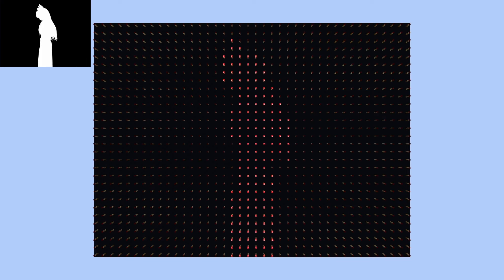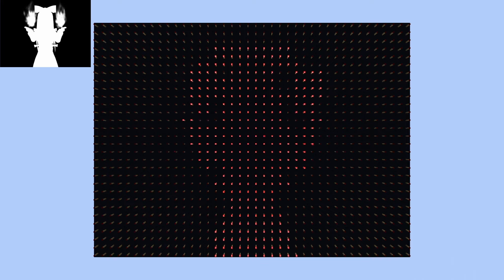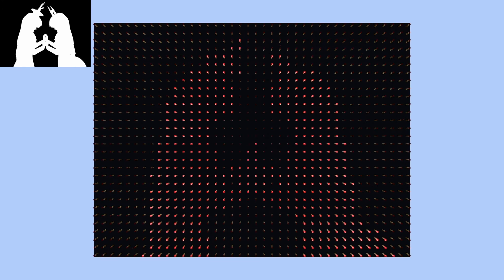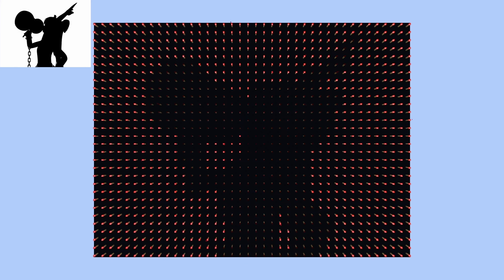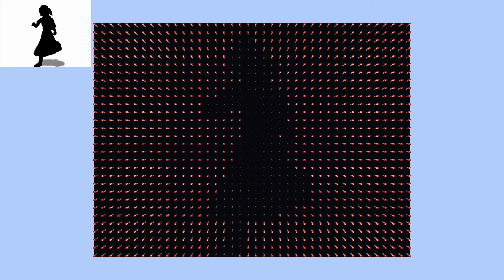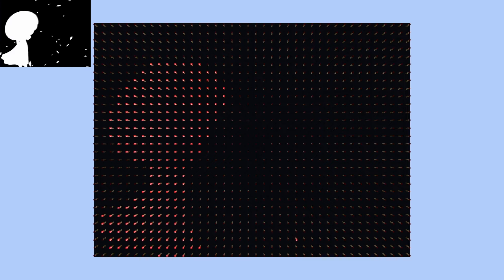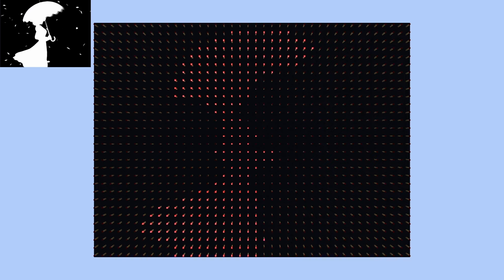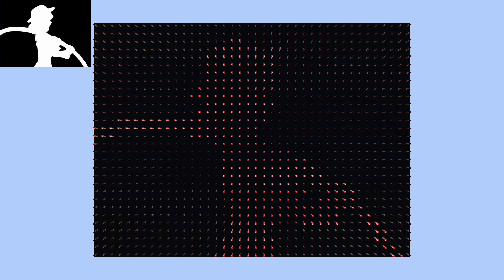Bad Apple but Played On The New Redstone Torch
This is my attempt at playing Bad Apple with Redstone Torches in vanilla Minecraft.

In this video, I played Bad Apple using only Minecraft commands without plugins or mods (except for mods used for performance improvement (listed below)).

Using plugins in Minecraft is NOT vanilla.

All mods used:
- Sodium 0.6.0 (Beta 3) for Fabric 1.21.2

Bad Apple!! from Touhou Project